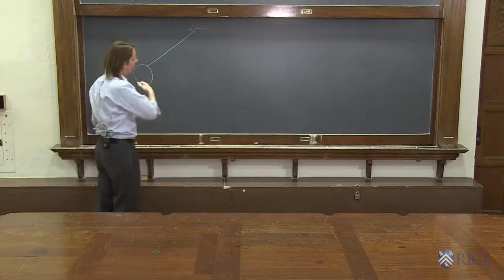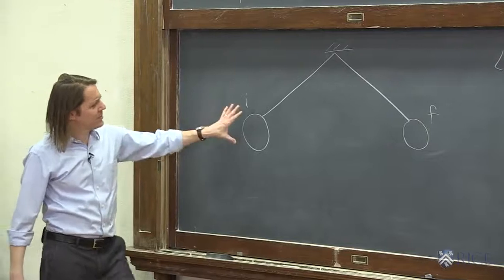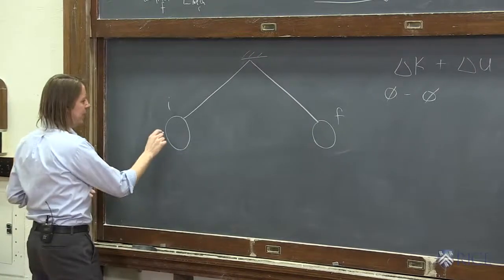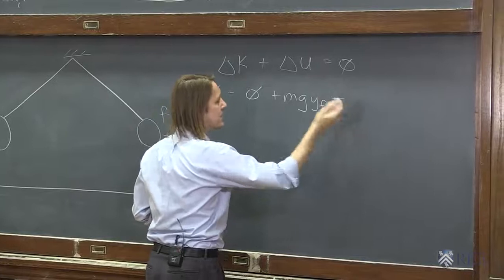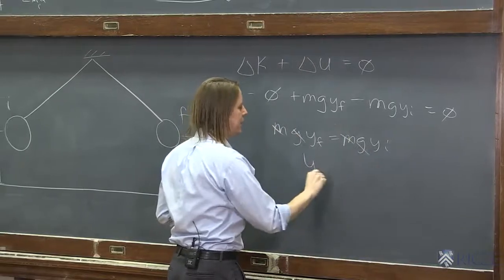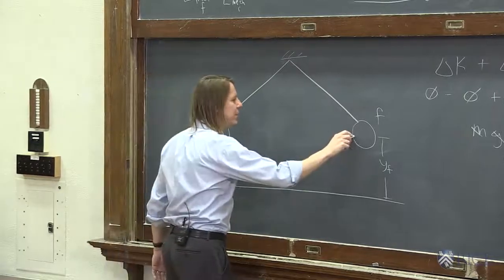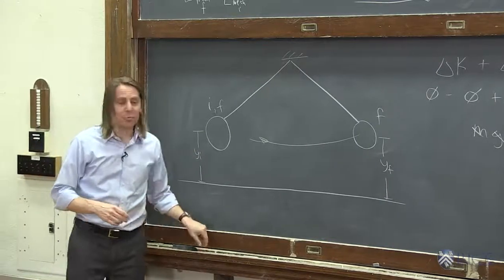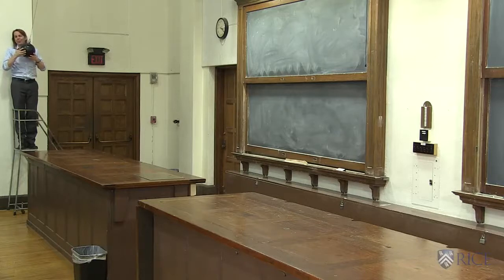Energy 12 - Conservation of Mechanical Energy III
The famous, dangerous demonstration of the conservation of energy, my way.